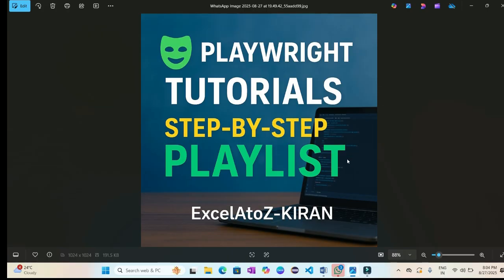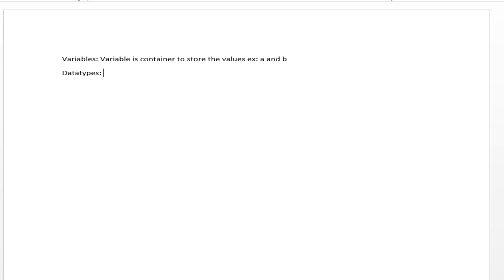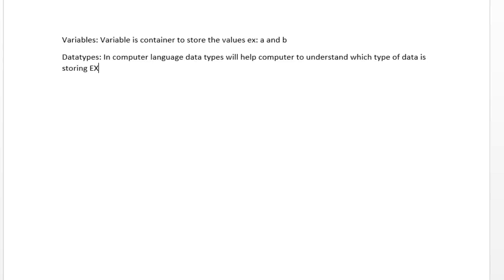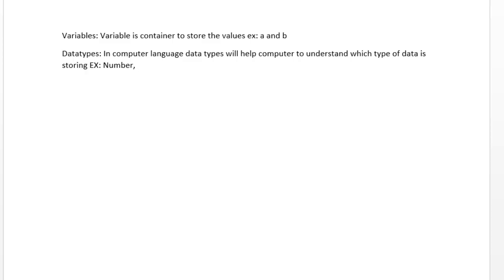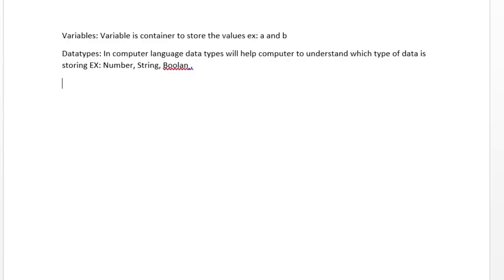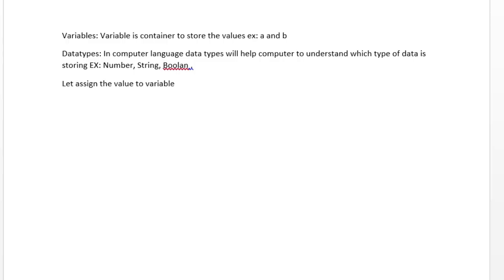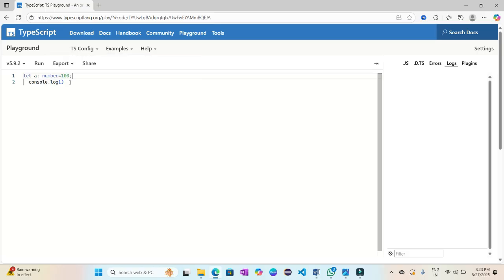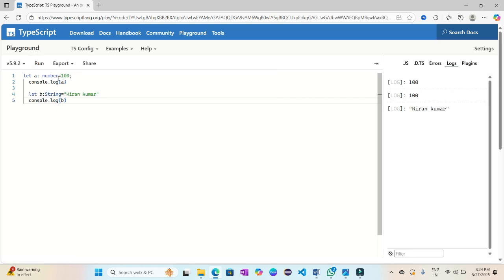Playwright Beginner Tutorial 1 || what is playwright.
Welcome to the ExcelAtoZ-KIRAN channel 🚀
This is Day 1 of the Playwright Tutorial (Step by Step) series where you’ll learn Playwright automation testing from scratch.

In this video, we will cover:
✅ Why Playwright is better than Selenium
✅ Installing and setting up Playwright
✅ Writing your first Playwright test
✅ Running tests on Chromium, Firefox, and WebKit

🎯 By the end of this tutorial, you’ll be ready to start your own Playwright automation journey and build end-to-end test cases for your projects.

👉 QA Engineers moving from Selenium to Playwright
👉 Developers who want to build test automation frameworks

Assertions & Locators in Playwright
Handling Popups, Alerts & Dropdowns
Parallel Testing with Playwright
Playwright with TypeScript & JavaScript
Reporting & Debugging in Playwright

Best Practices for QA Automation

💬 Question: Are you switching from Selenium or starting fresh with Playwright?